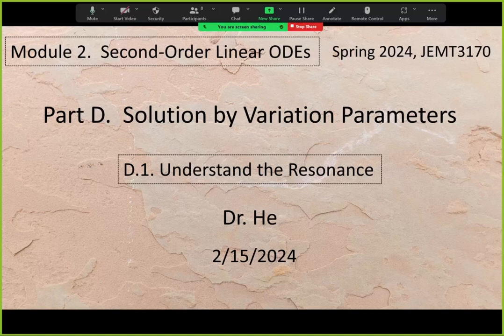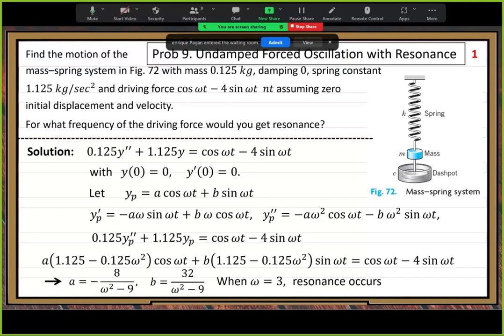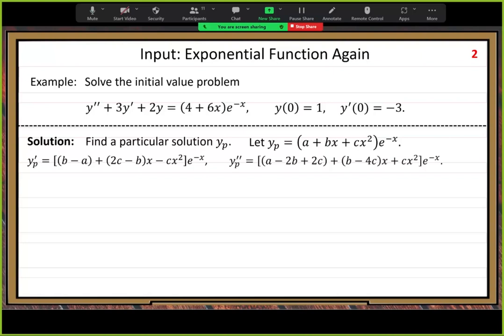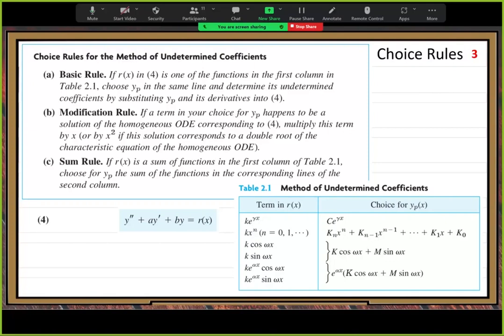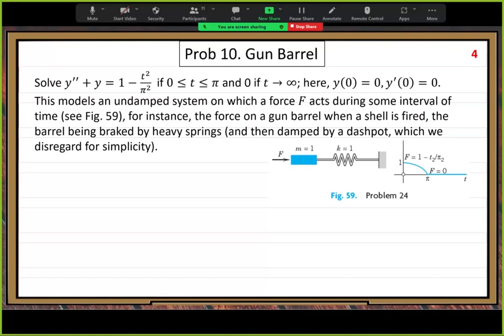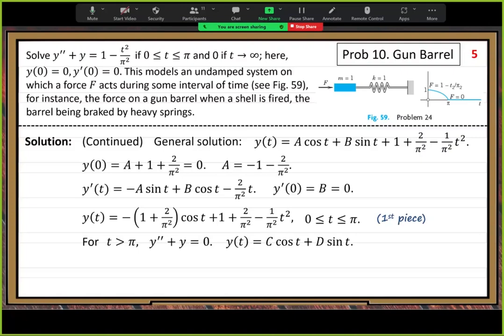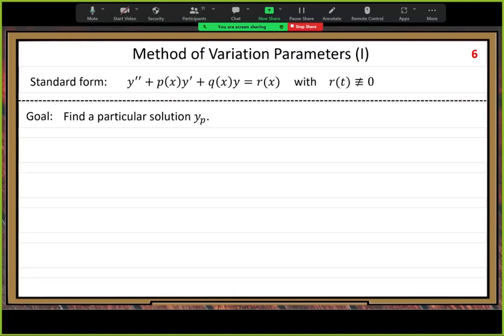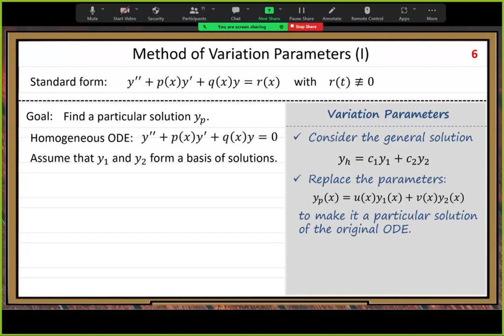JEMT3170SP24Module2DVideo1stProc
This video is for teaching at WashU:  JEMT3170, Spring 2024, Module 2 Part D.  Solutions by Variation Parameters  (1st Half)